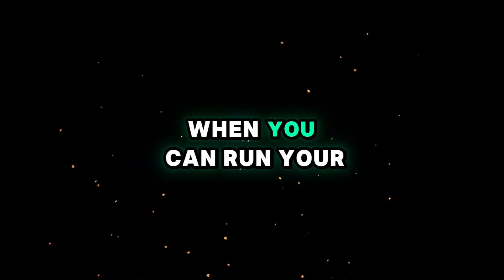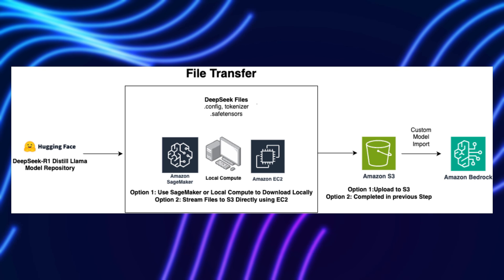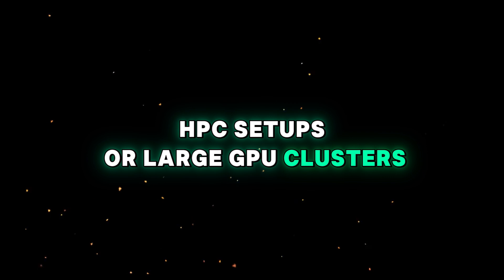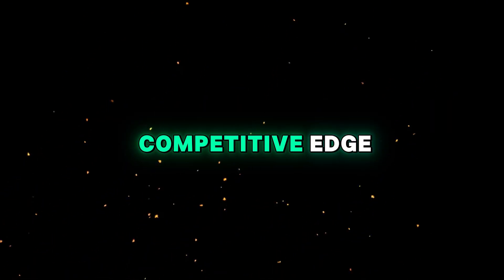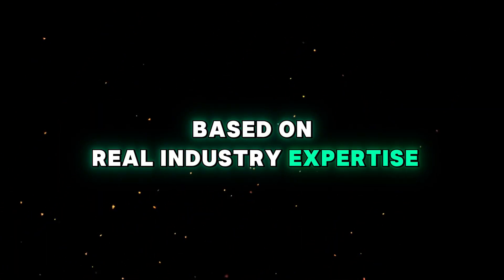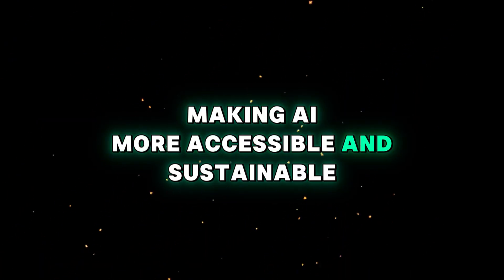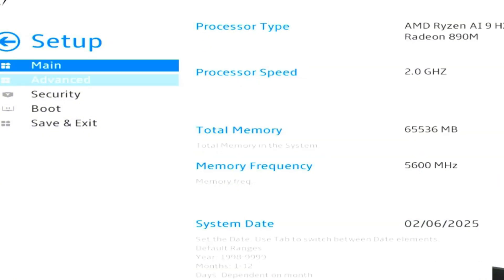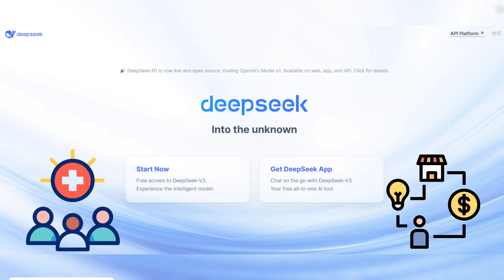Build Your Own AI with Deepseek Today: Here is Why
API-based AI models like GPT-4 have dominated, but DeepSeek R1 is changing the game. Why pay for expensive API calls when you can run AI for free? Open-source LLMs like DeepSeek R1 offer cost efficiency, privacy, and customization, making them a game-changer for businesses. Imagine AI trained specifically for your industry—finance, law, or medicine—outperforming generic models. Learn how to set up, fine-tune, and deploy your own AI using DeepSeek R1. AI ownership is the future—will you rent intelligence or build your own? Watch now and take control of your AI strategy!